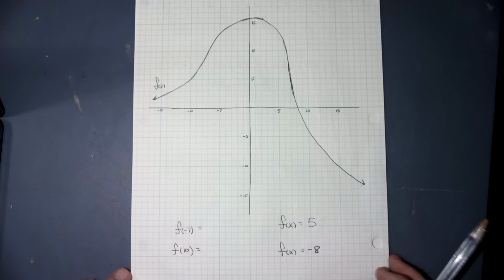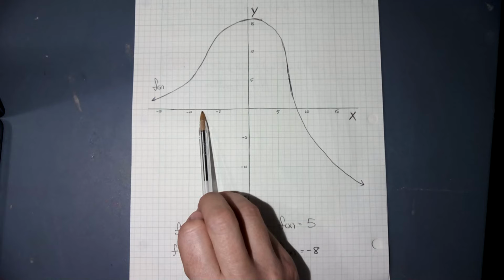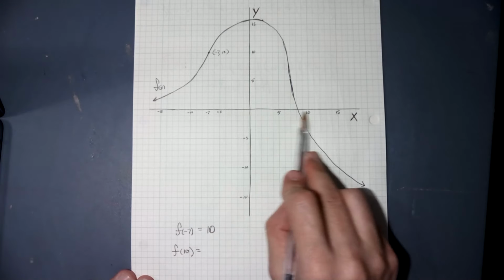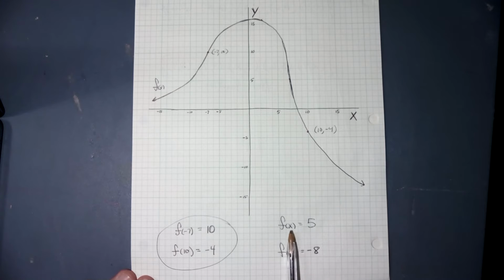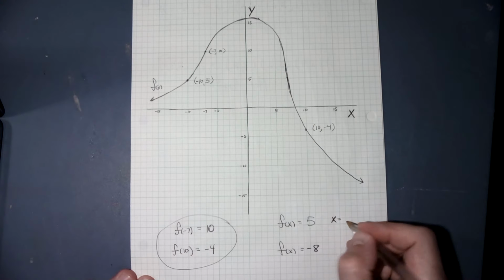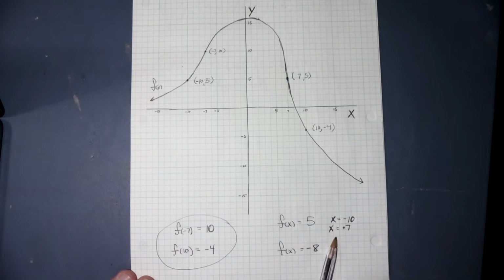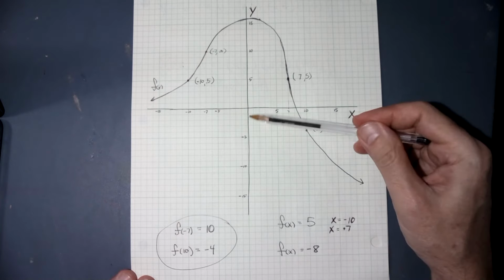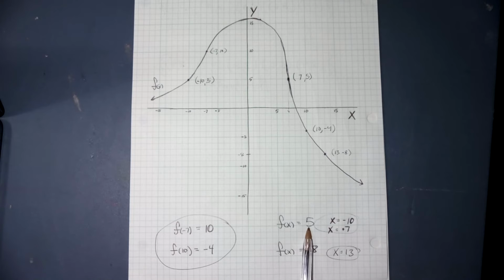Using a Graph to find values